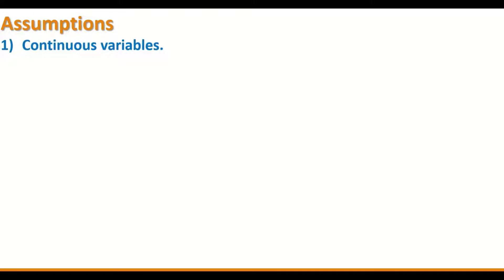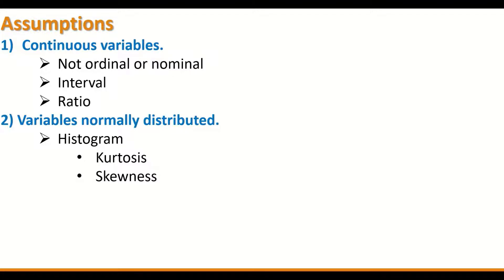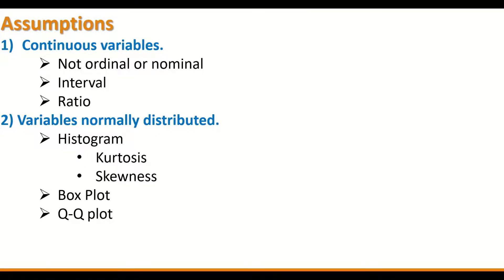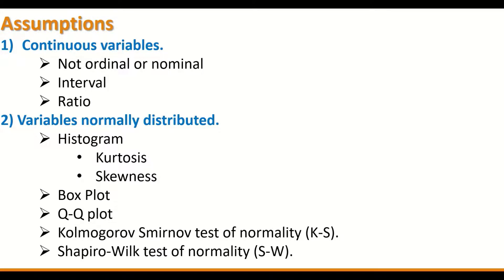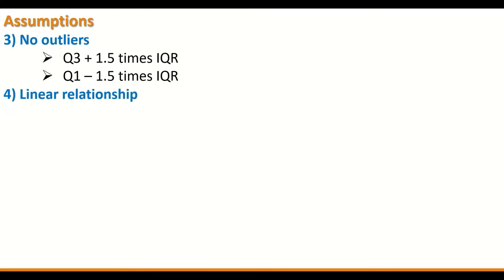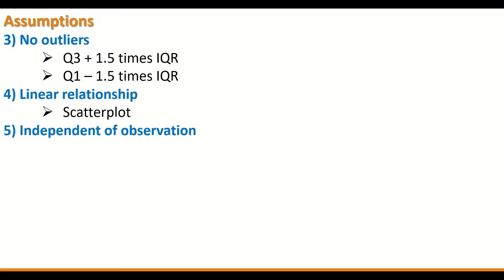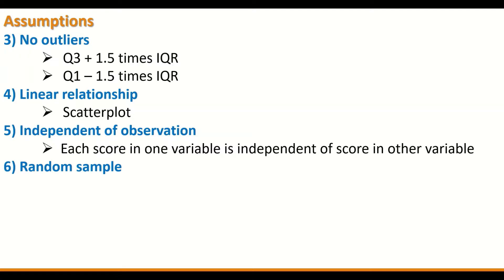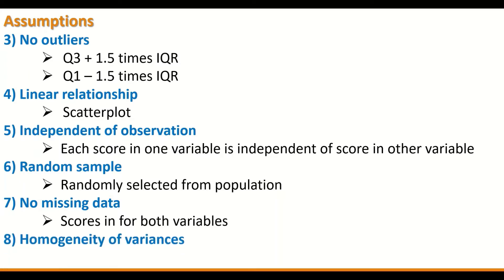Assumptions for Pearson's Correlation